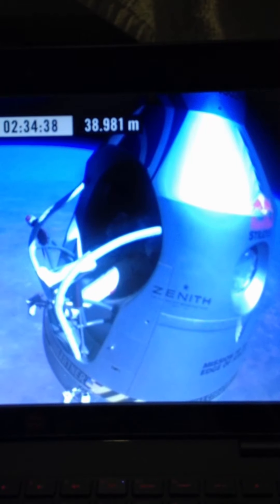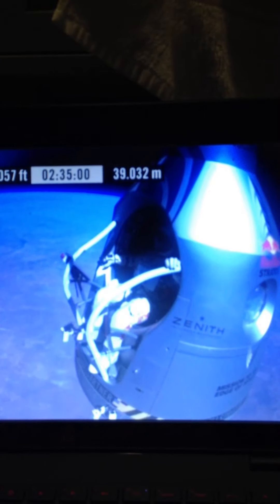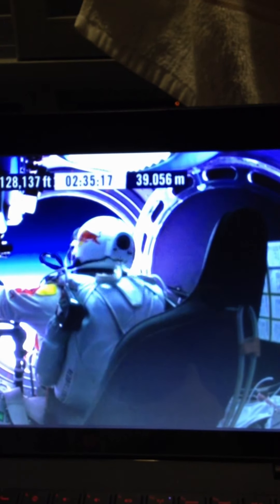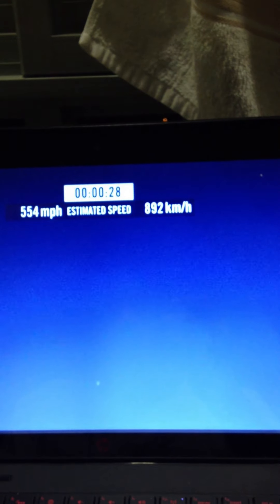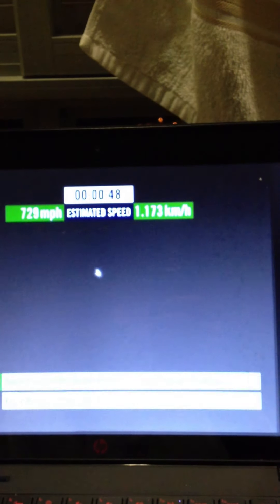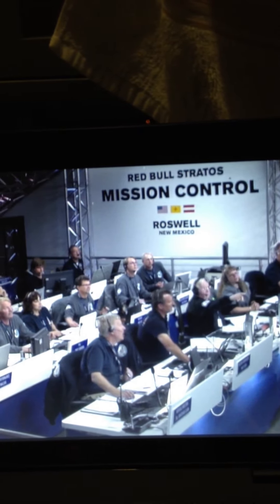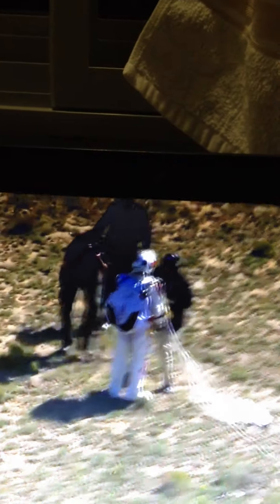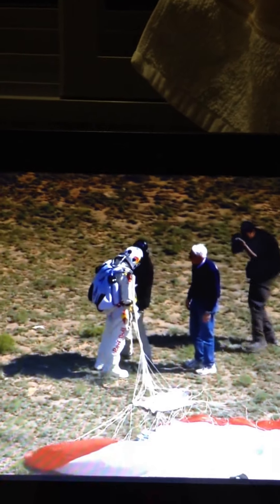Felix Baumgartner jumps from the edge of the space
Watching this amazing human being with breathless 13:13 minutes. Congratulation!!!